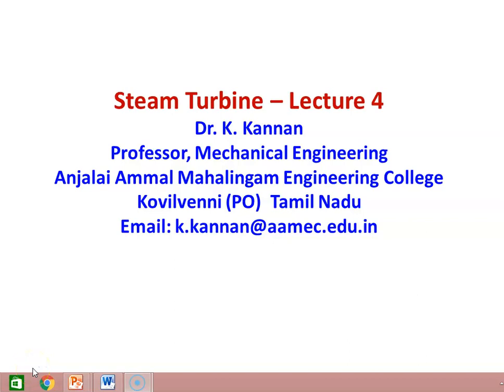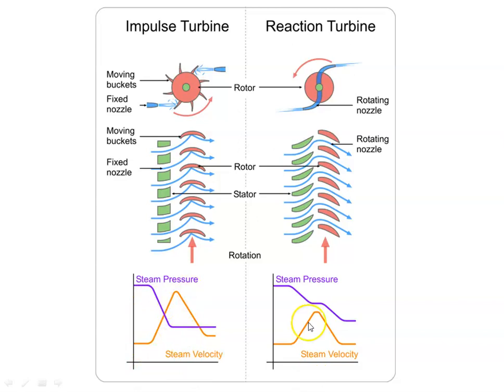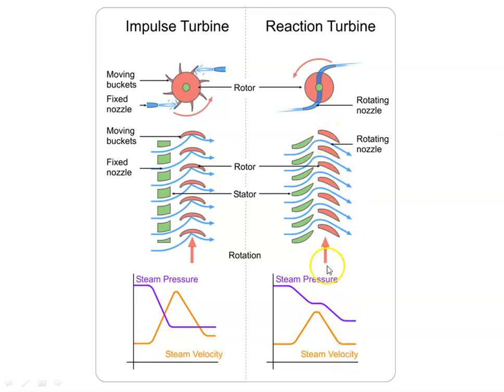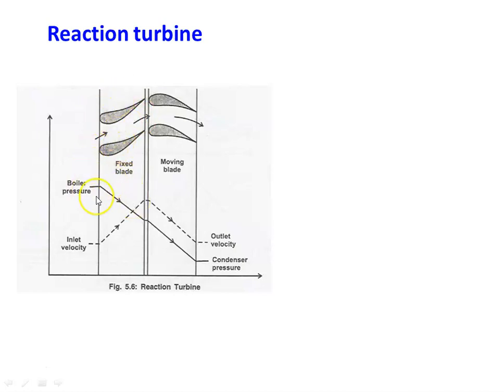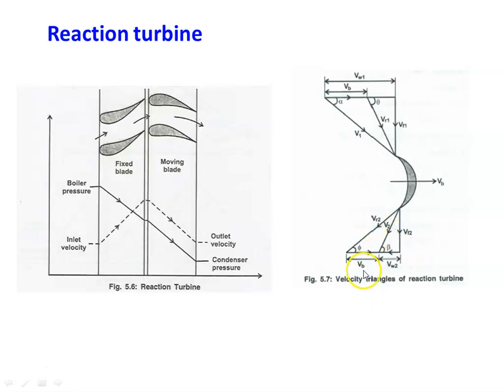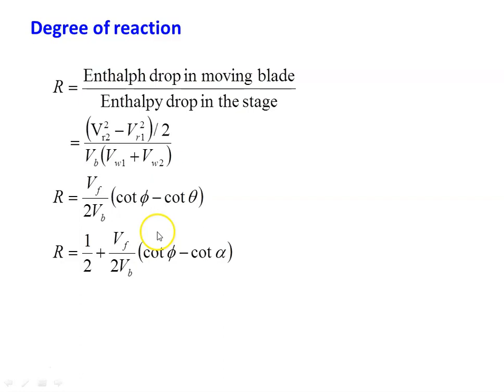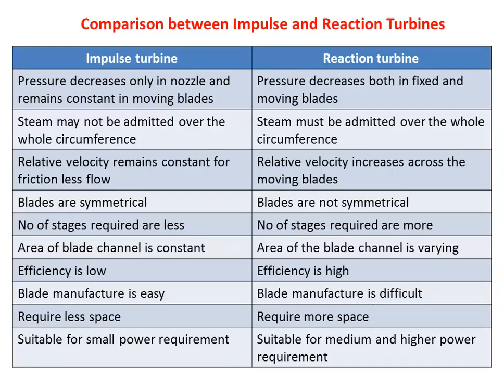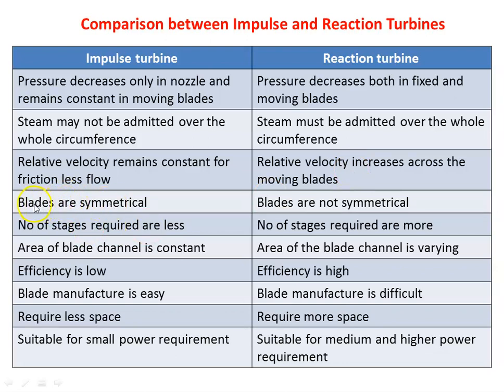ST 04 Steam Turbine - 4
Reaction turbine, work done, efficiency, degree of reaction, comparison between impulse and reaction turbines.